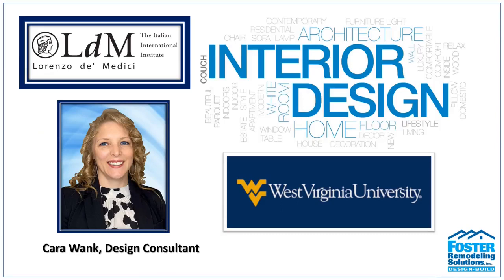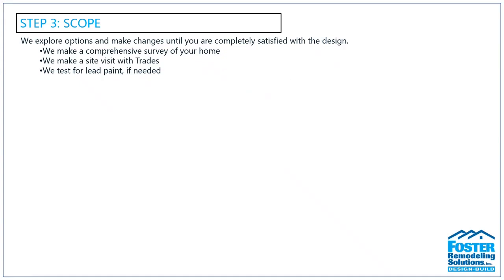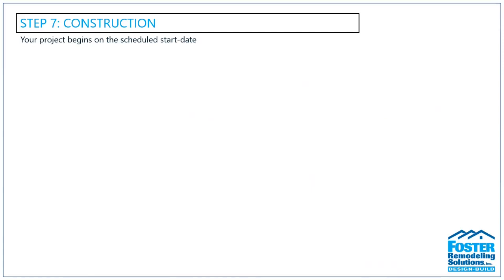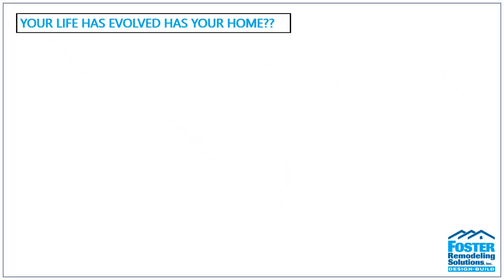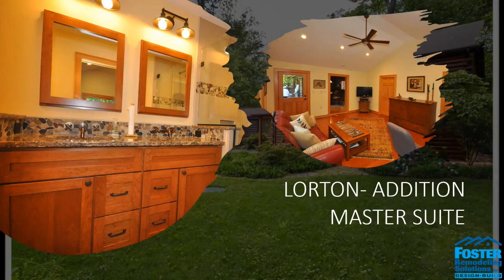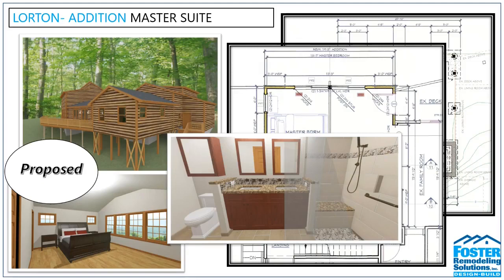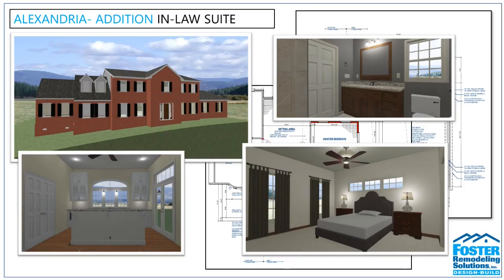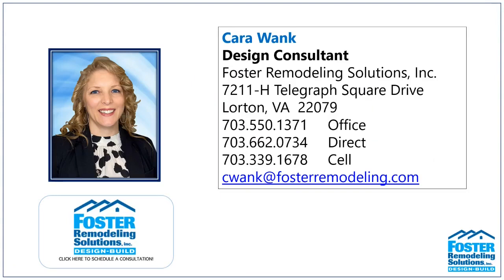Creating a Space That Fits Your Lifestyle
Join our Design Consultant, Cara Wank, as she helps navigate the process of
remodeling your home to create a space that fits your current lifestyle. Working
 from home and need an office? Time to add an in-law suite? Or maybe you’re
ready to upgrade your deck into the four-season room you’ve always wanted?
However large or small your renovation dreams are, Cara will guide you through
the Foster Remodeling Solutions process so that you know what to expect from
 your budget, design, and current lifestyle needs.